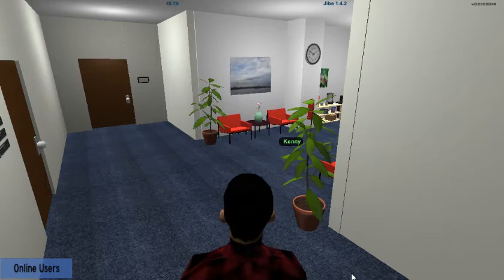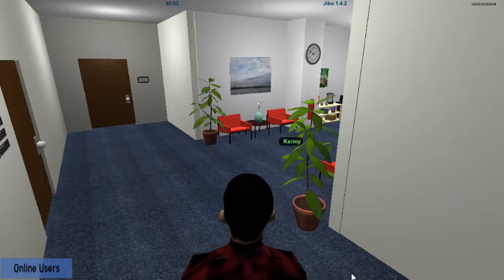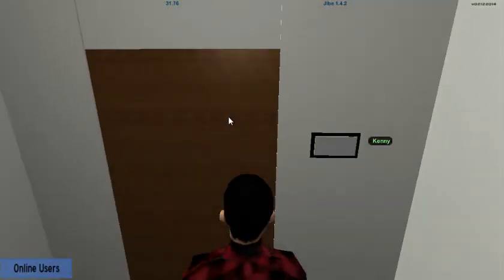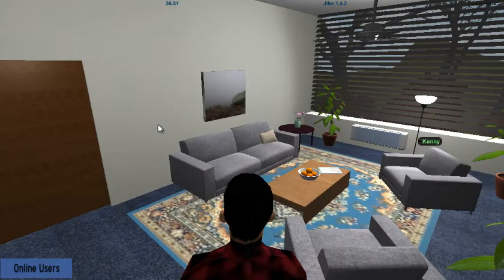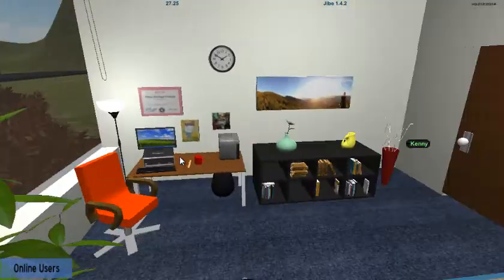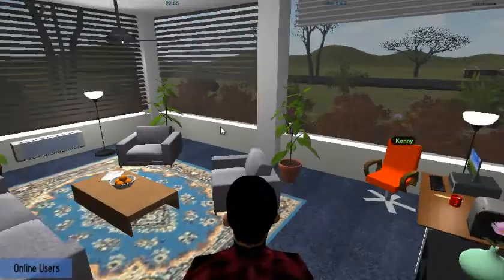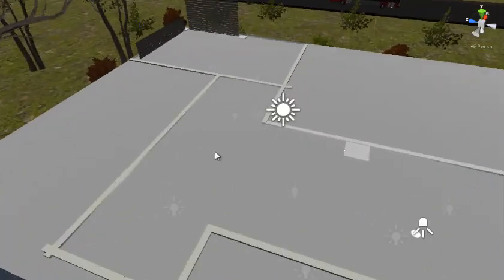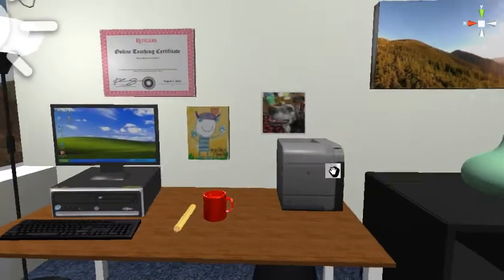Game Level Design - Therapy Simulation (Unity 3D)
Behind the scenes look at the Therapy Simulation game I'm working on that's currently work in progress.